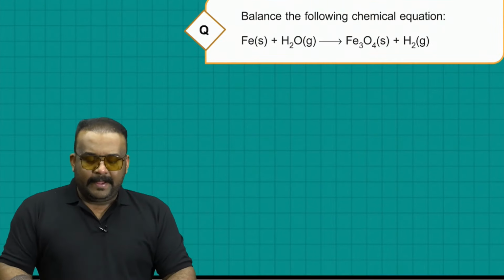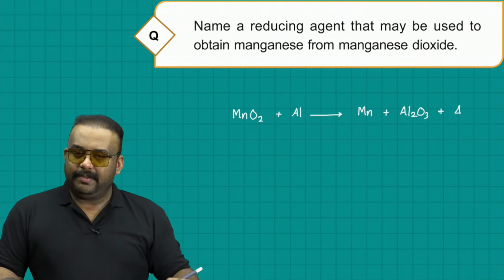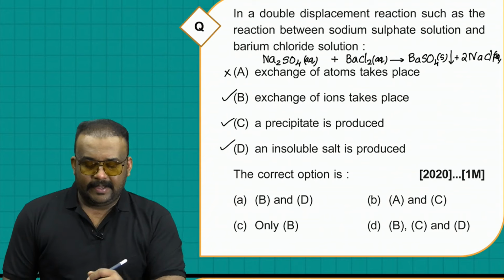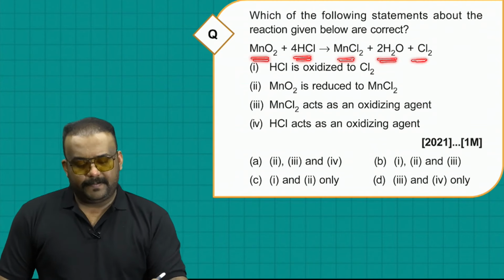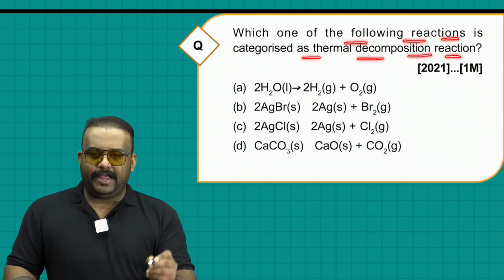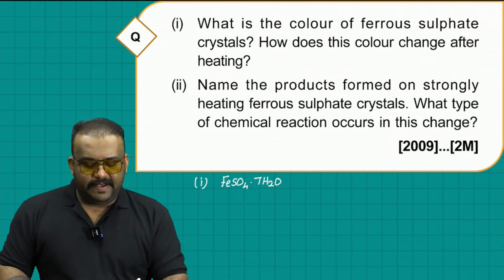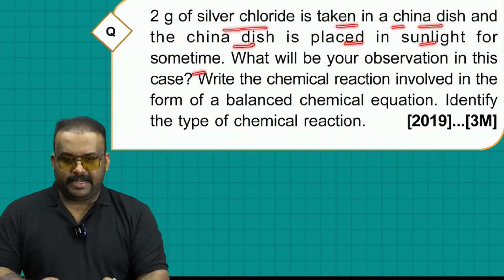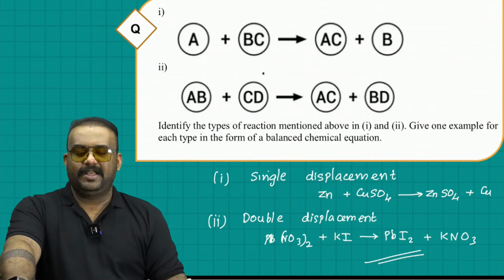CBSE 10 Chemistry | Chemical Reactions & Equations | CBSE 10 Science Chapter Wise PYQs Discussion -1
Dive into the world of chemistry with our comprehensive discussion on Chemical Reactions & Equations, tailored specifically for CBSE Class 10 students! In this video, we analyze important previous year questions (PYQs) to enhance your understanding and boost your exam preparation. Whether you're struggling with concepts or aiming for that top score, this session is perfect for you. Don’t miss out—watch now and elevate your learning!

➡️ Exam: CBSE 10 Board Exam 2025
➡️ Subject: Science [Chemistry]
➡️ Chapter: Chemical Reactions & Equations
➡️ Topics Name: CBSE 10 Chemistry | Chemical Reactions & Equations | CBSE 10 Science Chapter Wise PYQs Discussion -1